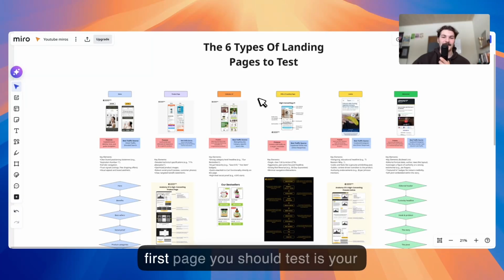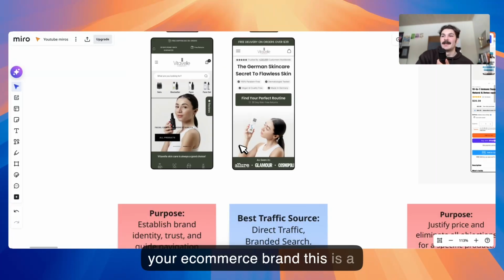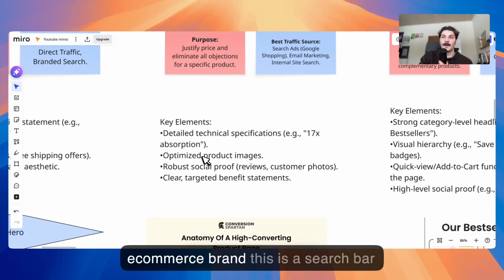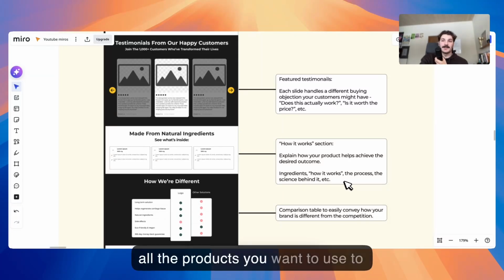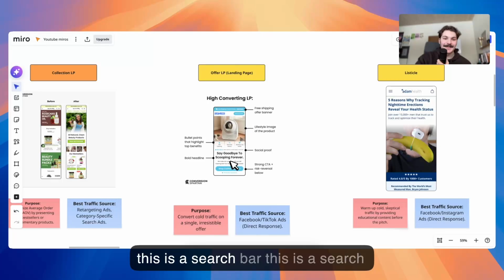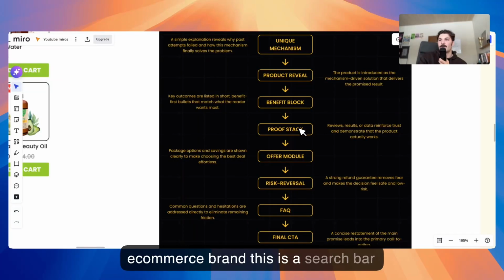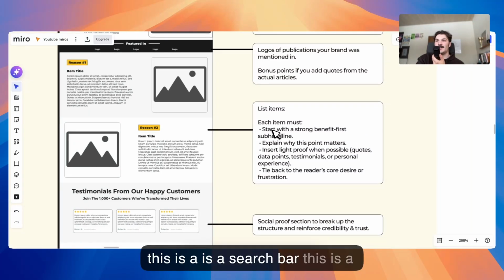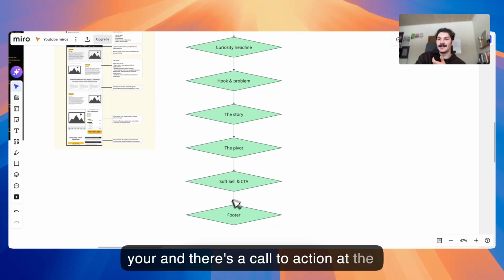The 6 E-commerce Funnels That Scale Brands (Full Walkthrough)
Are you an e-commerce brand leaving revenue on the table? The secret to scaling isn't more traffic—it's a smarter e-commerce funnel strategy.

Most brands make the mistake of sending all their traffic to a single homepage. In this walkthrough, I break down the 6 essential landing page funnels that separate 8-figure brands from the rest. We show you exactly when to use an Offer LP, a Listicle, or an Advertorial to convert cold traffic into loyal, high-value customers.

Stop guessing and start building a predictable, scalable e-commerce machine.

🚀 Ready to Scale Your E-commerce Brand?

We'll map out your custom 6-funnel strategy and show you exactly where your brand is leaving money on the table.